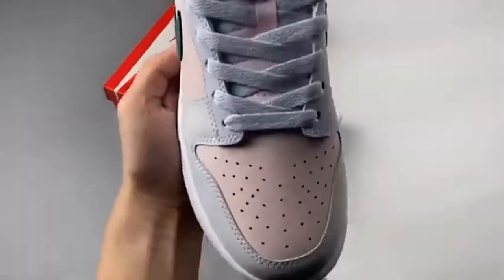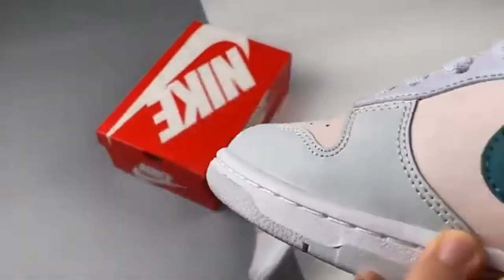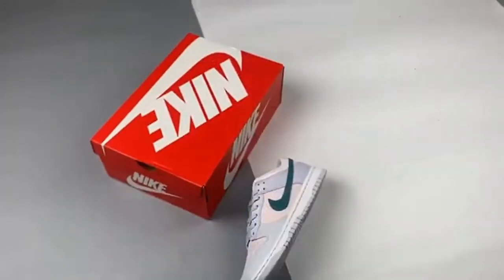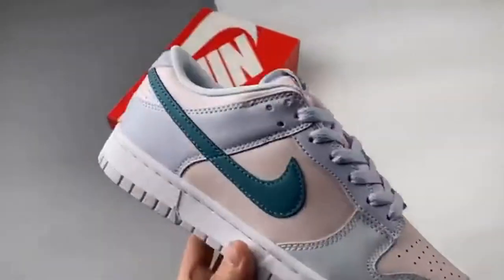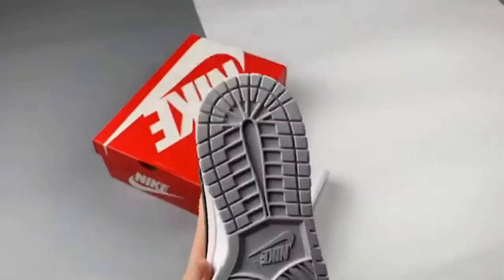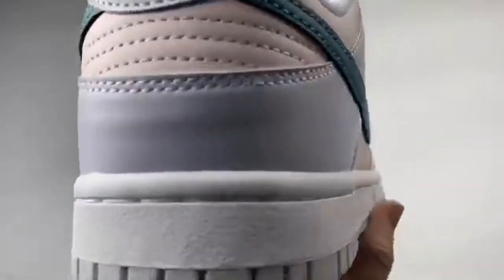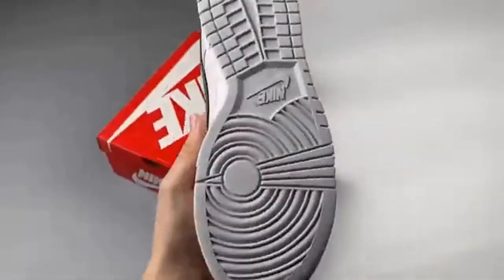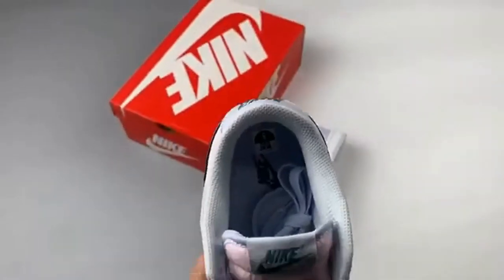[UNBOXING] Nike Dunk Low Football Grey/Mineral Teal-Pearl Pink FD1232-002 New Releases